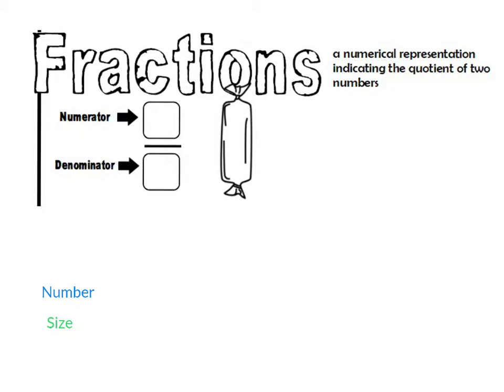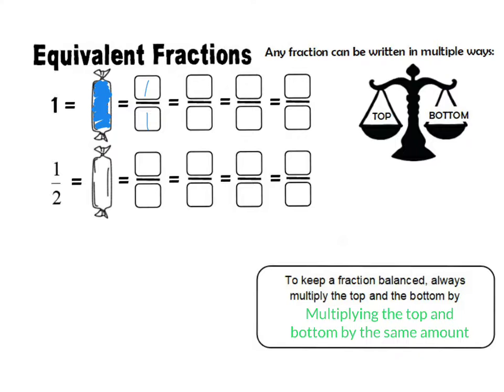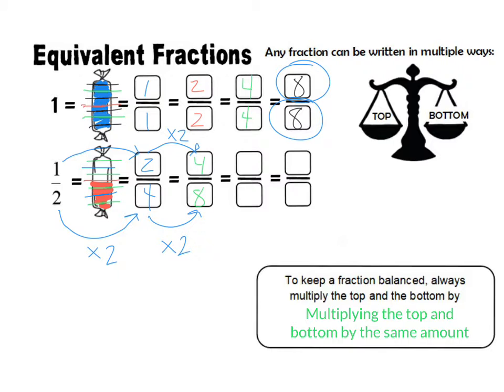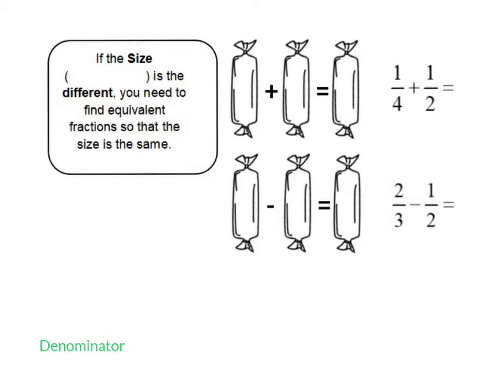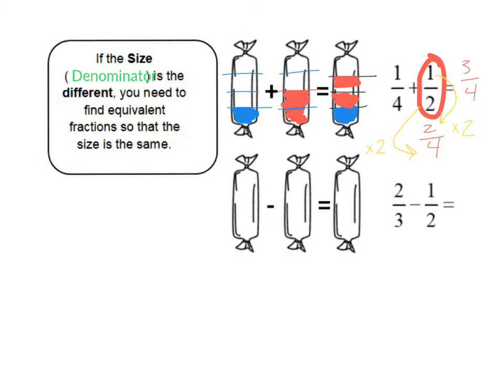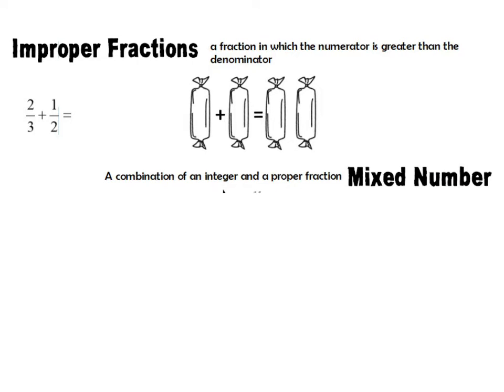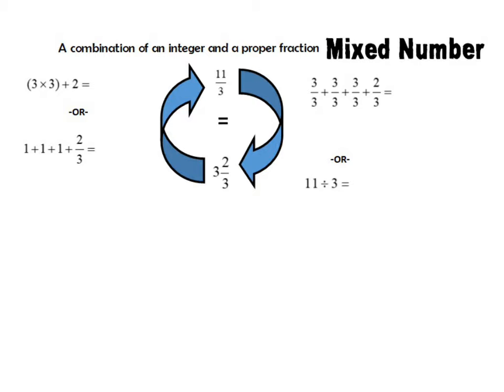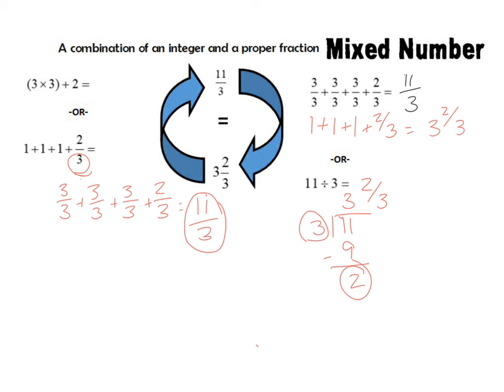S4 AddSub Mixed Numbers pt1